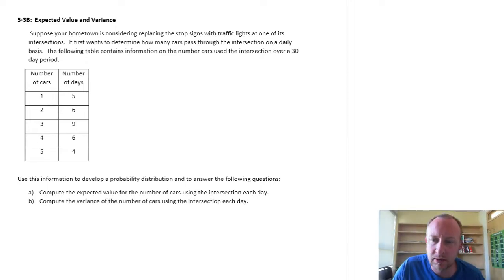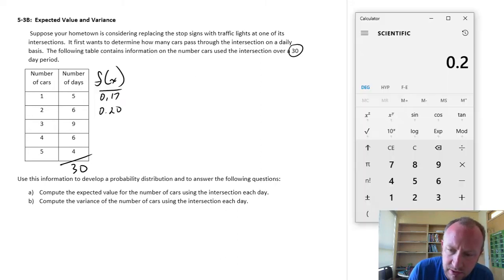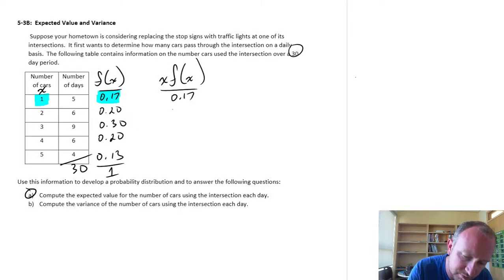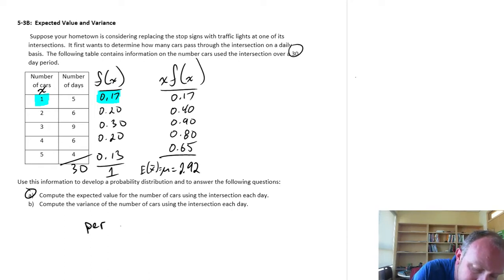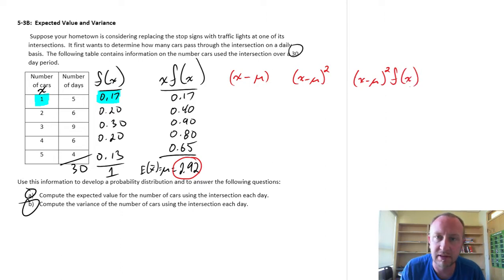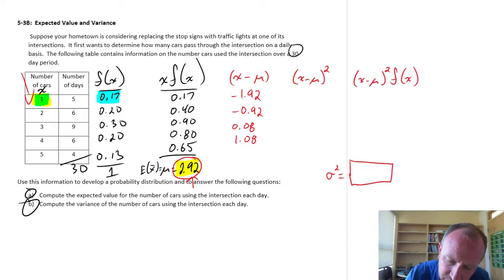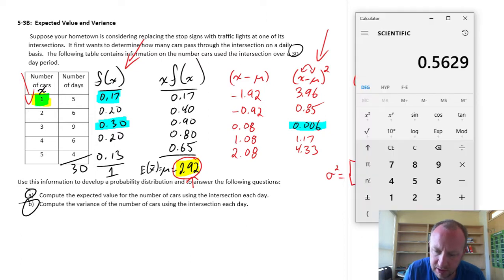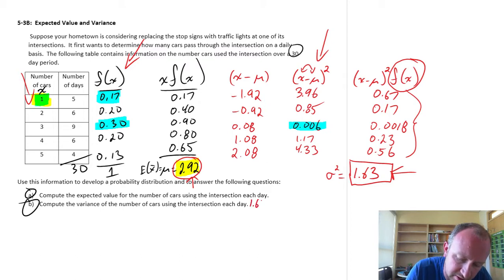Statistics - Module 5 - Expected Value and Variance - Problem 5-3B